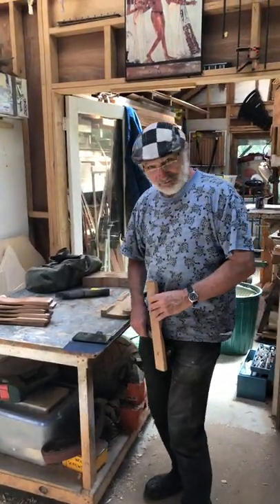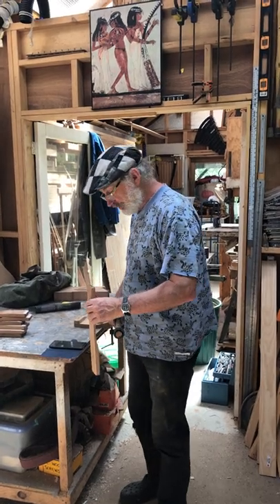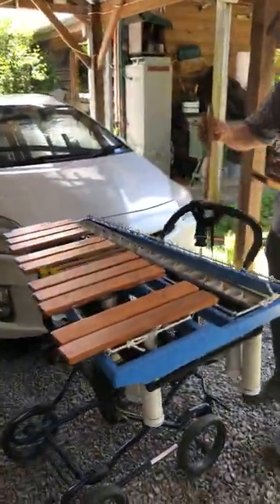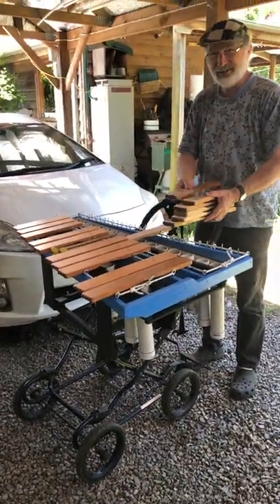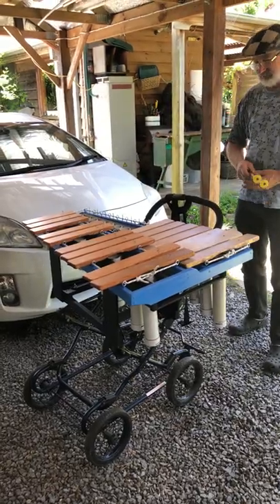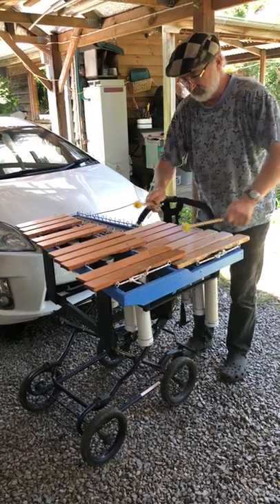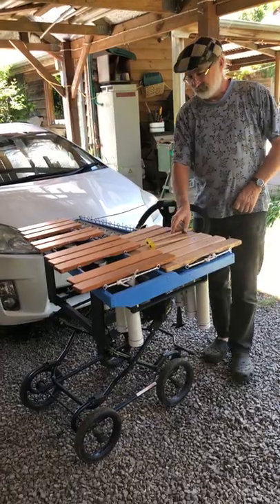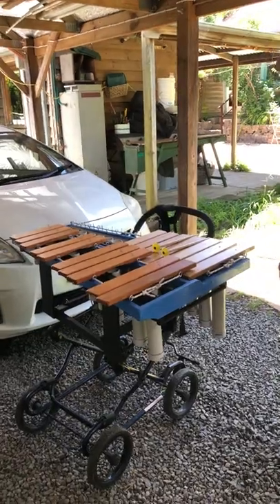Andy Rigby makes a Pram Marimba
Andy Rigby finishes some marimba bars for his walking pram marimba.